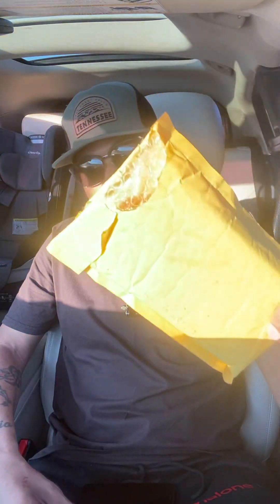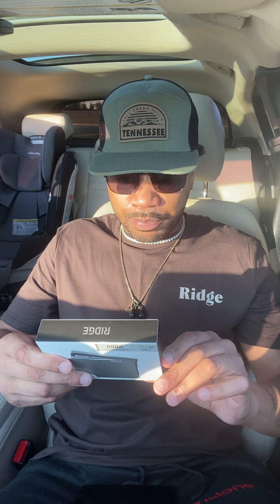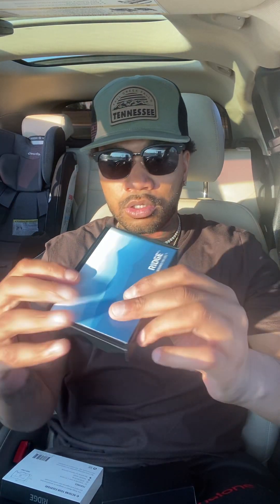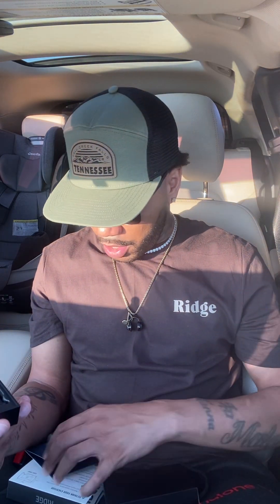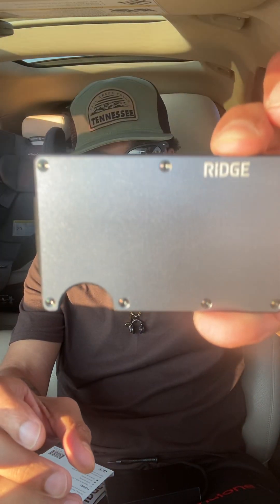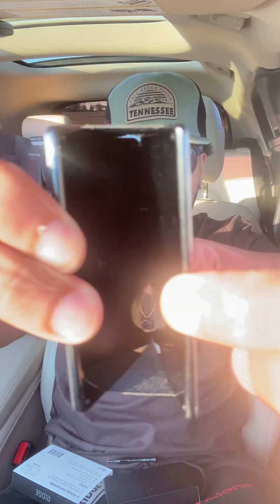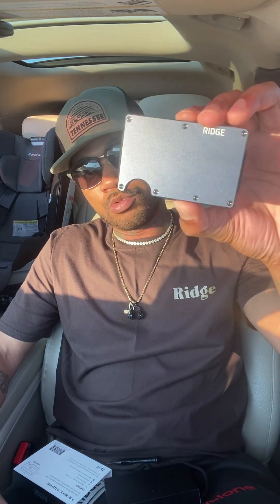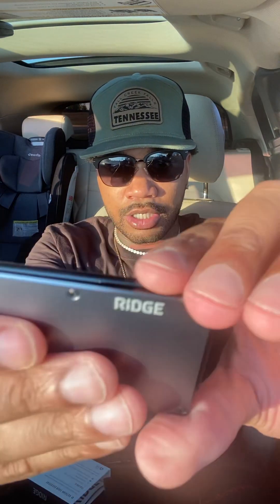The Ridge Wallet Review 2024 Edition